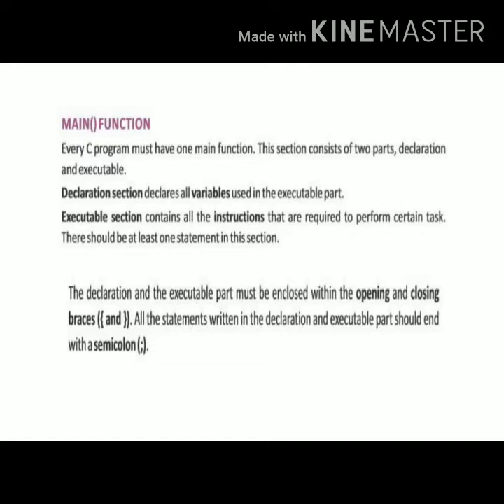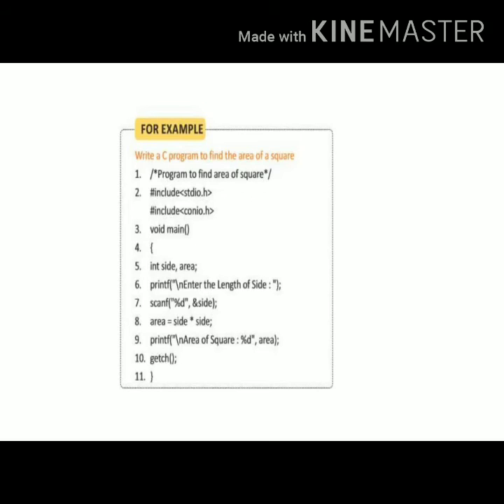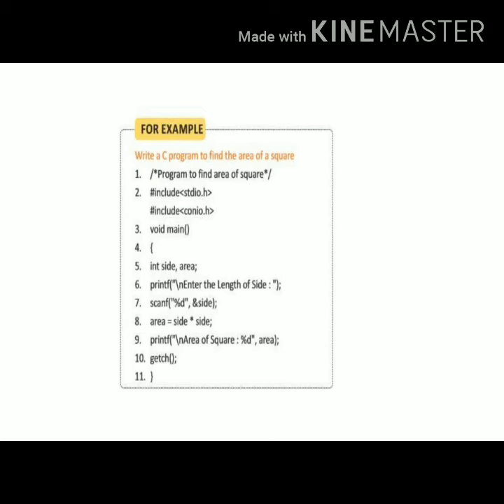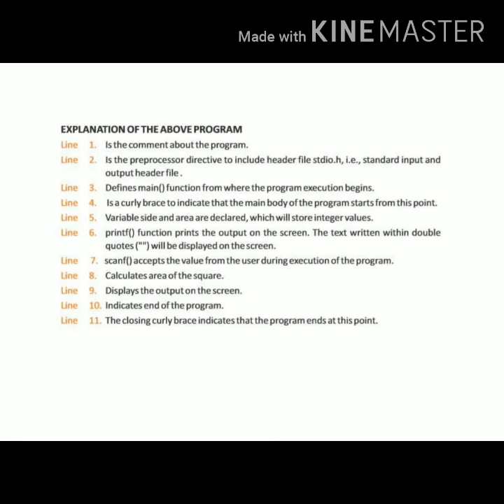10th std Computer